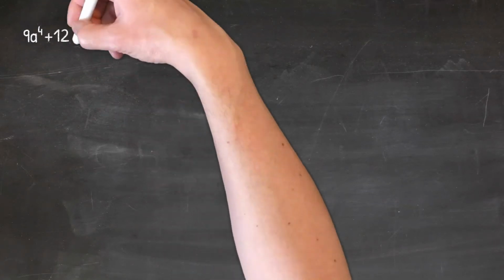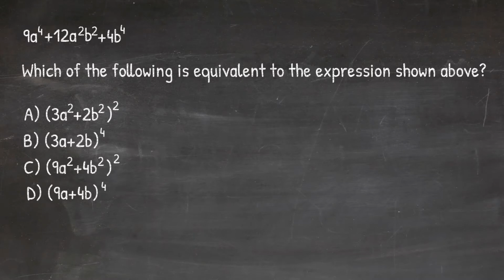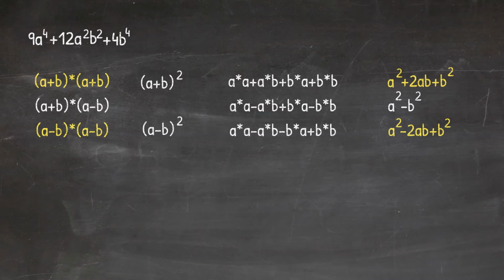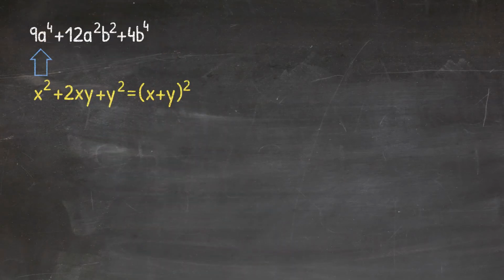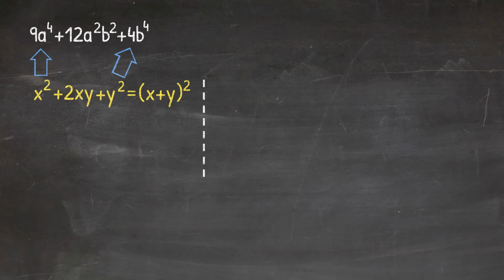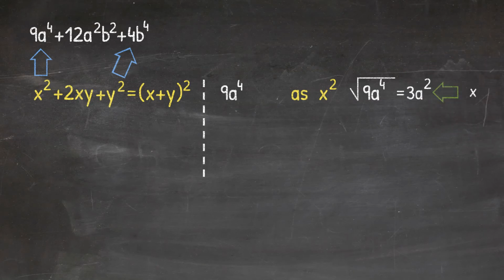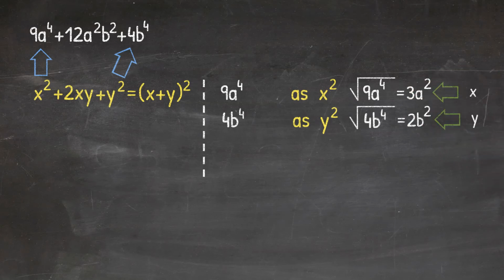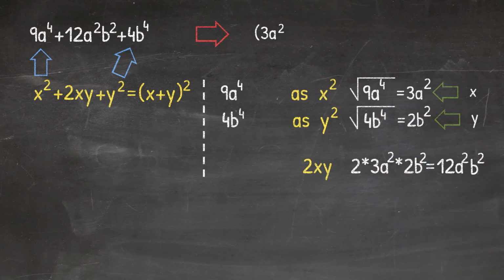#7–Solving a real SAT math problem (Official Practice Test 2, Section 3, Question 4)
This problem tests your ability to detect the pattern of two multiplied binomials.

Once we suspected that the convoluted expression is a heavily disguised square of two binomials, we confirmed our intuition and penciled down the correct answer.

Relevant videos:
(Three Special Cases of Multiplying Binomials)